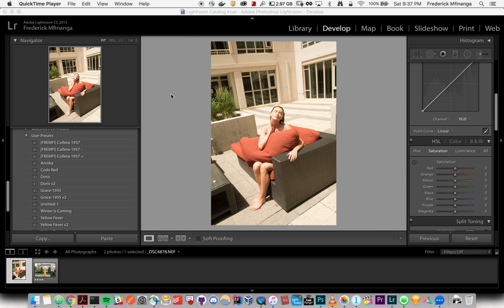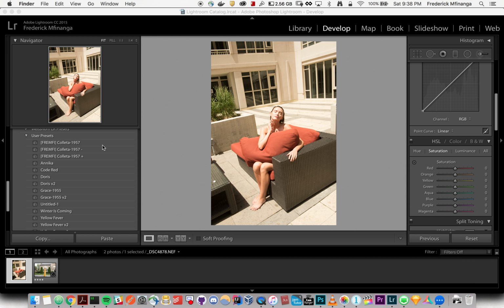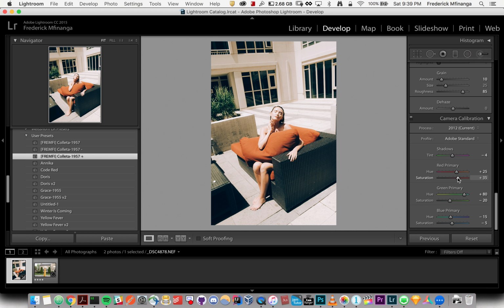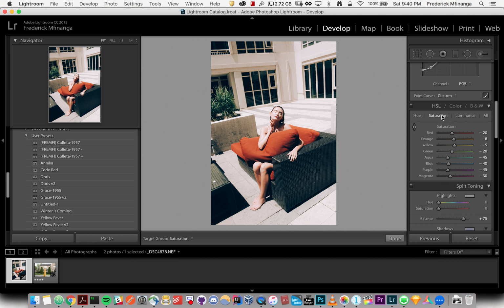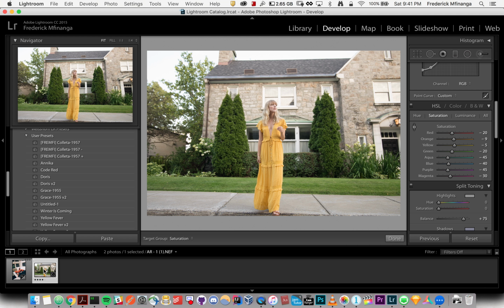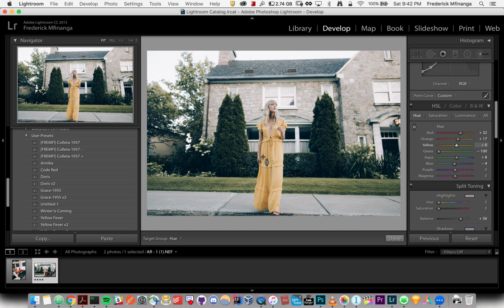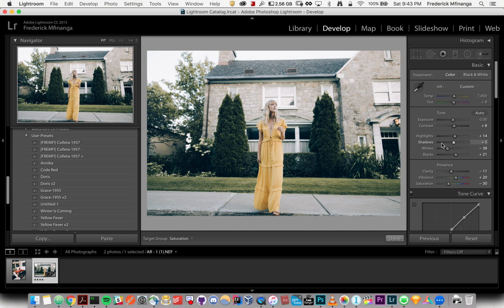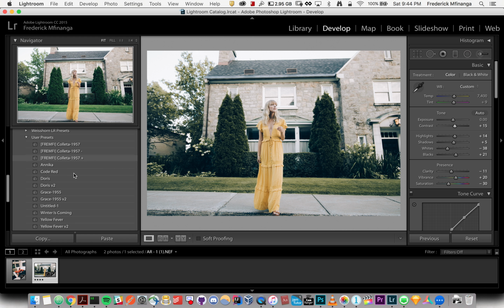Adobe Lightroom and Camera RAW Presets and How to make Adjustments for different effects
This presets is currently not available, but you may download my travel, fashion & portrait preset pack

Happy editing :)